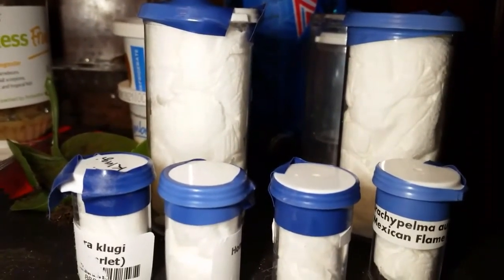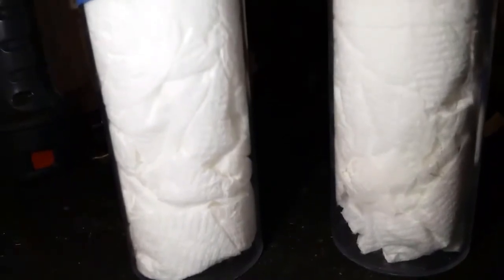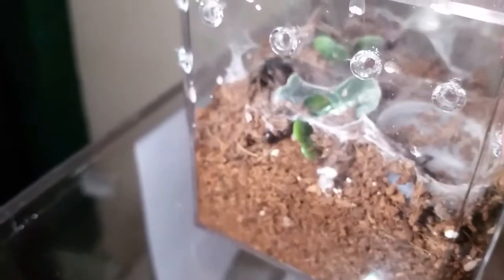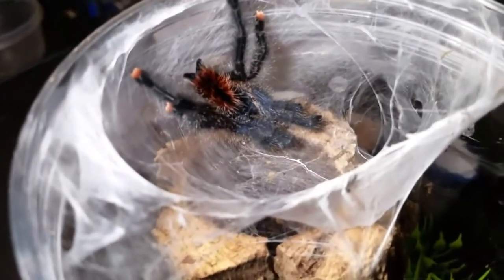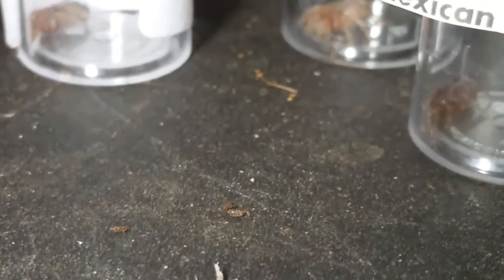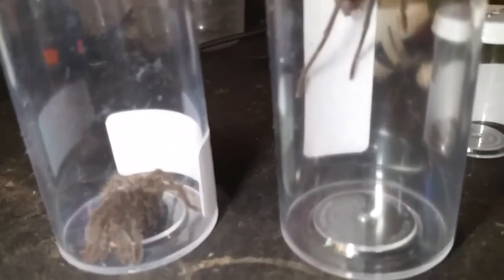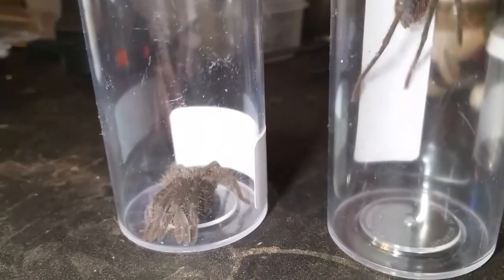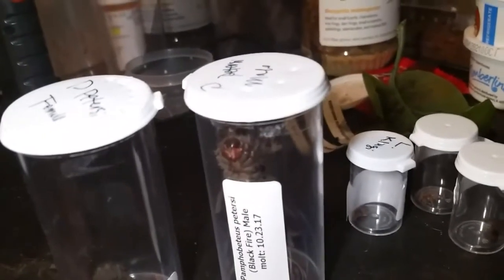New additions from Fearnottarantulas